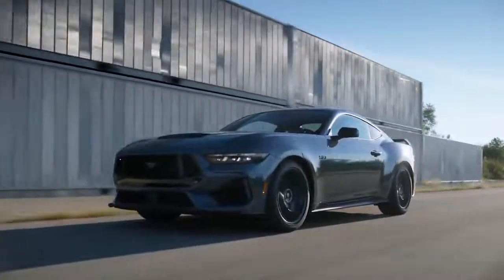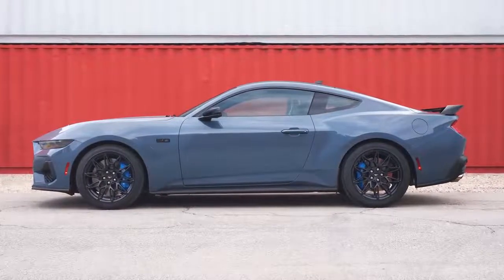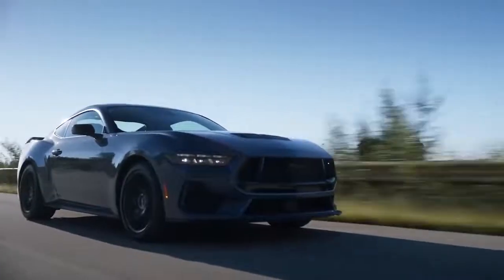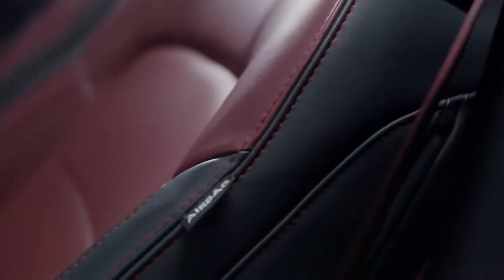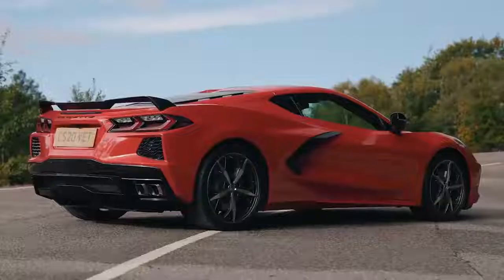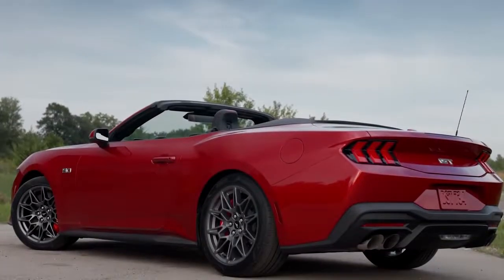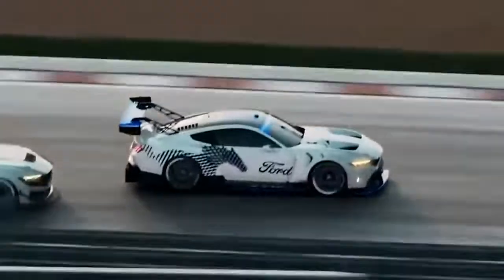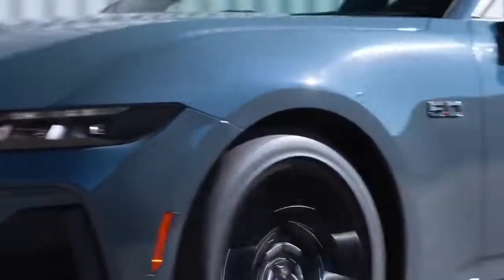New Ford Mustang🤑🤑🤑🤑🤑 the ULTIMATE Muscle Car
This is the all-new Ford Mustang.

It’s the latest generation of the iconic muscle car, and it may be the last one to get the thumping great V8 engine.

The new Mustang is available with the same 2.3-litre four-cylinder engine as before, however it’s now got a new turbocharger. You can bet that it’ll produce more than the 330hp of the current car, however power figures are under wraps for now.

That’s all well and good, but you want a mustang for the V8, don’t you? Well you’ll be pleased to hear that this latest iteration is still available with a glorious 5.0-litre naturally aspirated V8. As with the four-cylinder, Ford hasn’t spilled the beans on power yet, but it’ll almost certainly have more than the current car's 450hp.

That’s not all, because Ford has revealed a track-focussed version of the Mustang called the Dark Horse. Sounds lairy right? Well Ford are ‘projecting’ 500hp from this model, putting it right in the BMW M4’s firing line. You won’t be able to get the mustang with all-wheel-drive, however you do have the option of a manual gearbox unlike its German alternatives.

Want to find out more about this big ol’ slice of American pie? Stick with Mat for all the details.